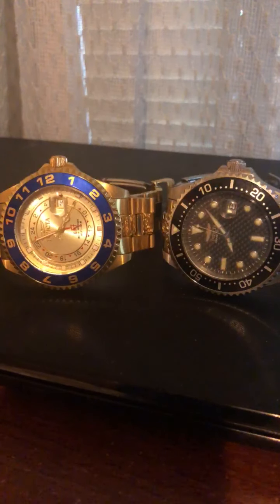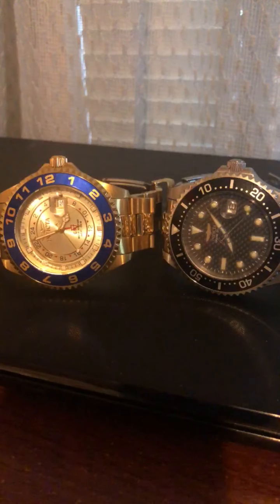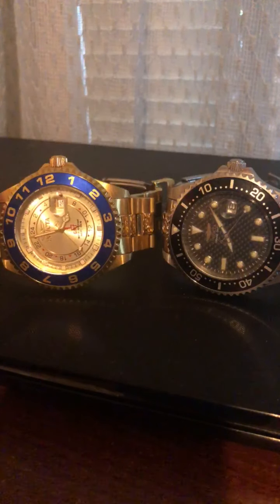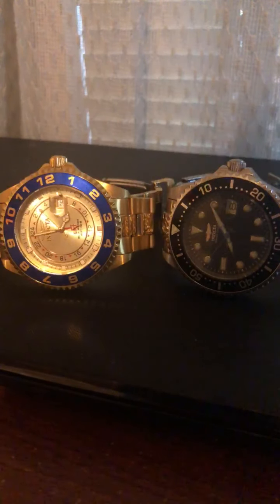Jewelry series: quartz vs automatic watches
In this video I discuss the key features of both quartz and automatic watches the pros and cons as well.